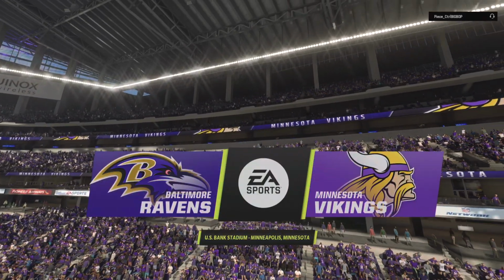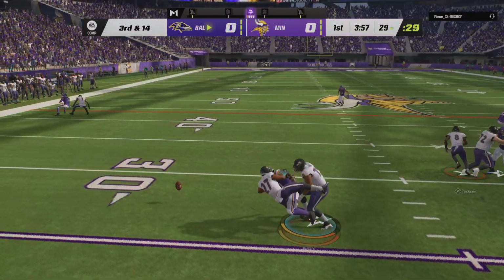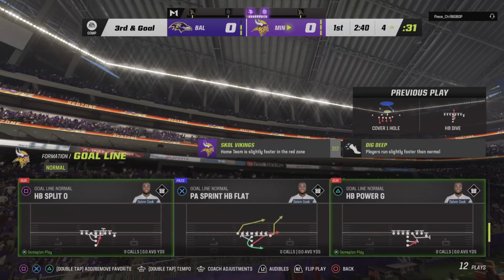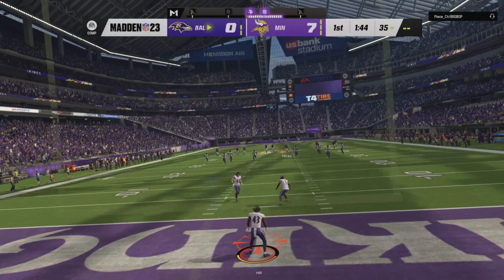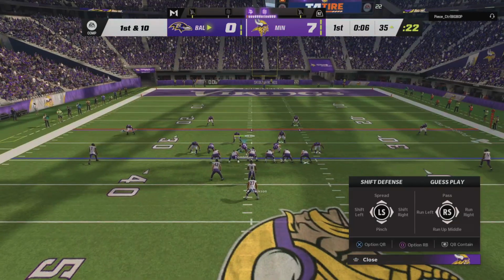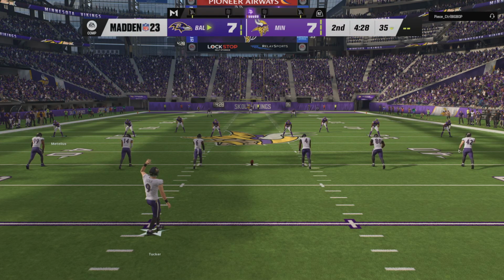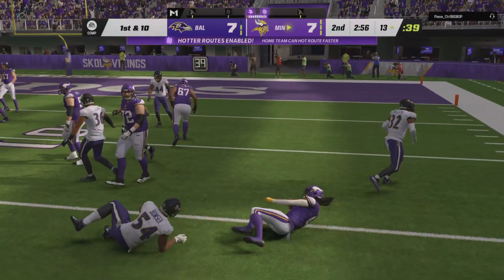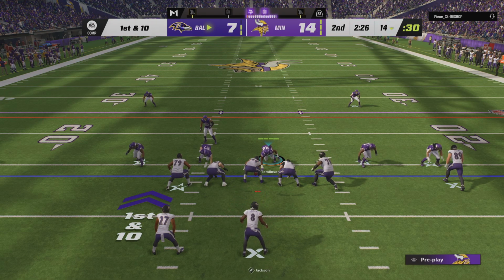Ravens vs Vikings [ep. 2] (Madden NFL 23)